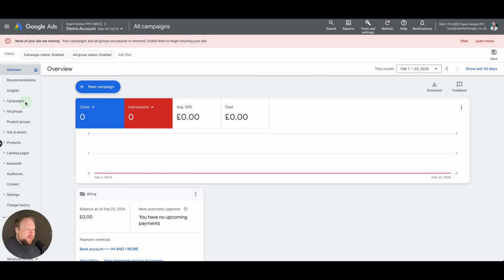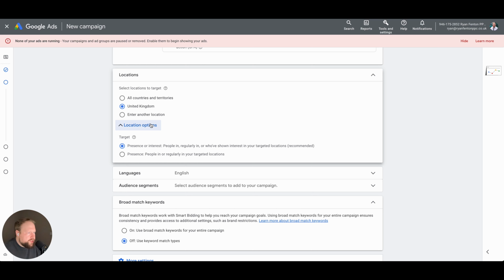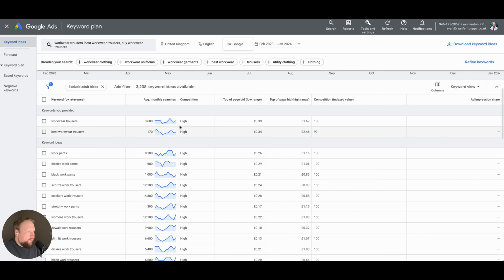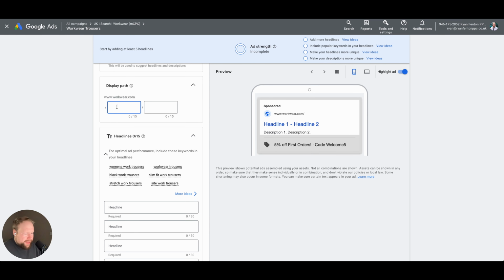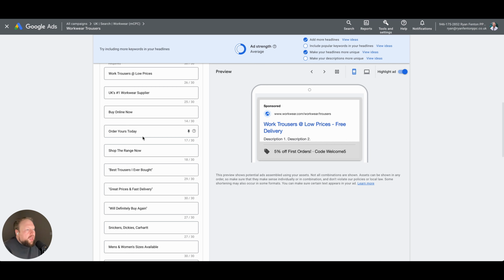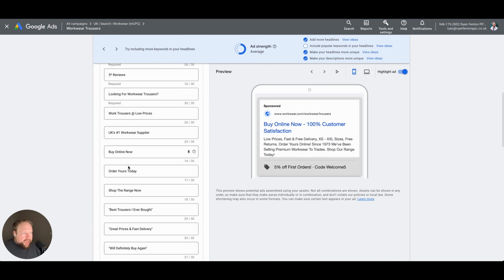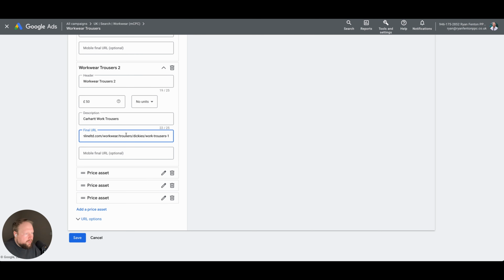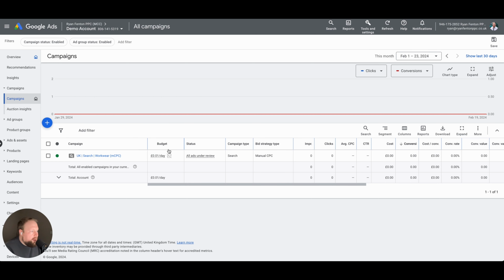Google Search Campaign Creation: Full Walkthrough I EP 8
Gene & Ryan, 2 Fiverr Pros that co-host The PPC Cave, Google Ads for lead generation & eCommerce.

New Podcast Episode & YouTube Drop Mondays 12AM Mountain

Continuing with our series, which Google Ads campaigns should I run.

Today Ryan discusses his process of creating a Google Search Campaign.

Level of Intent 5:42
Locations 6:59
Presence Or Interest Vs Presence Only Locations 11:38
Conversion Goals 16:30
Bid Strategy 17:30
1 Ad Group 19:50
Search Keywords 20:27
Ad Copy 31:31
Ad Schedule 1:05:13